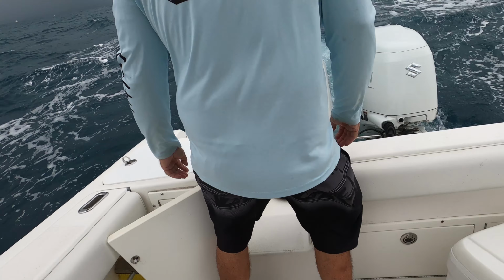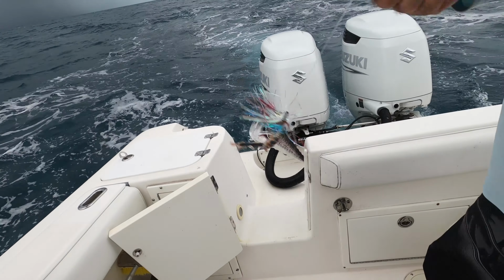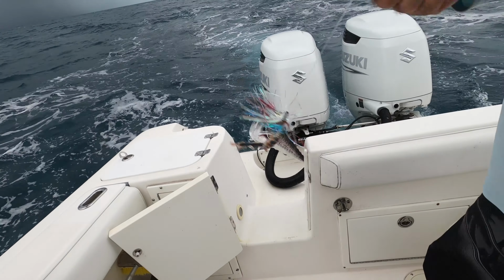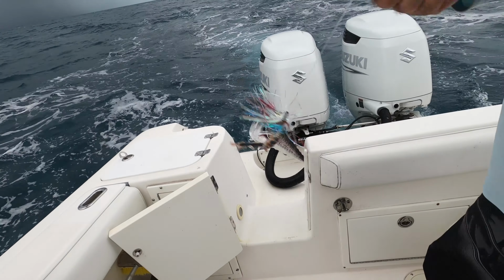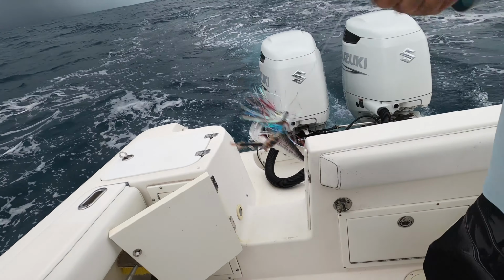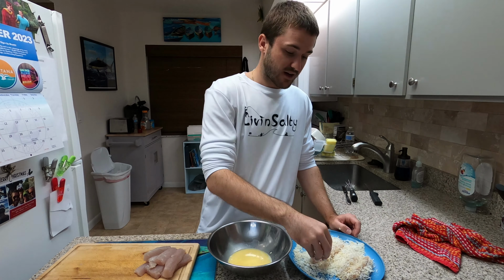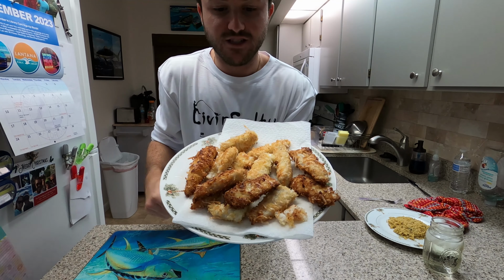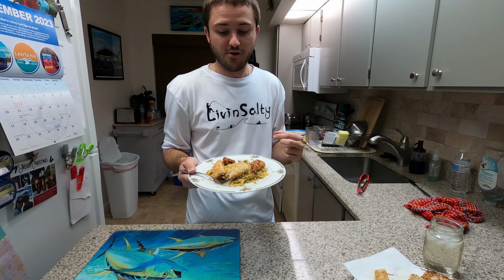Conquering Stormy Seas Chasing Offshore Fish | Kingfish Catch and Cook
When it comes to fishing, you have to make EVERY SECOND COUNT. But did we push it too far this time?

If you are new to my channel, then WELCOME WELCOME! For all my regular viewers, I am planning on posting EVERY WEDNESDAY!! Yes, you read that right! I'm very excited to bring you guys lots of amazing content and great memories! And remember to keep livin salty!